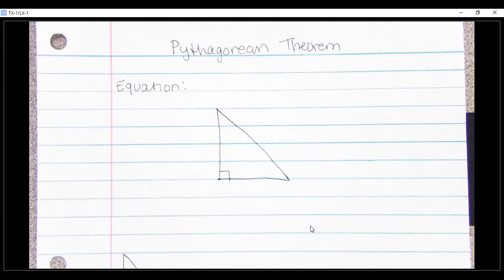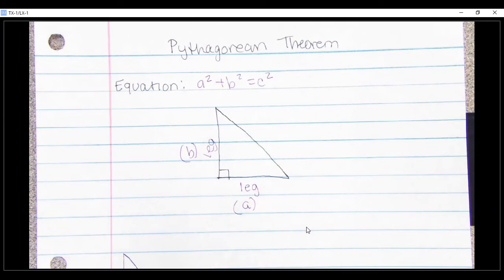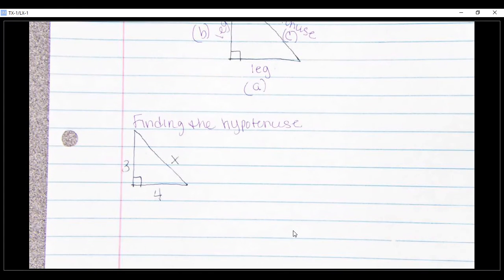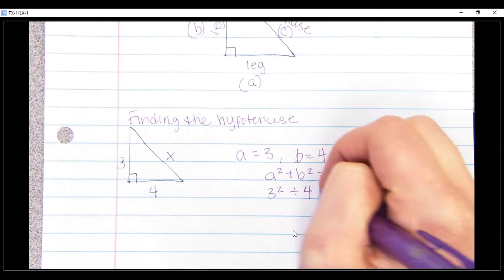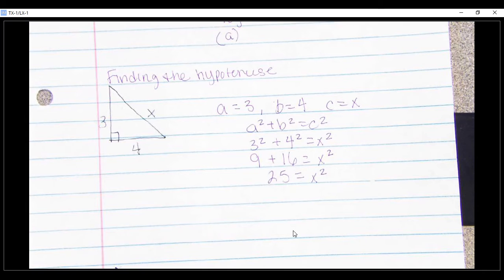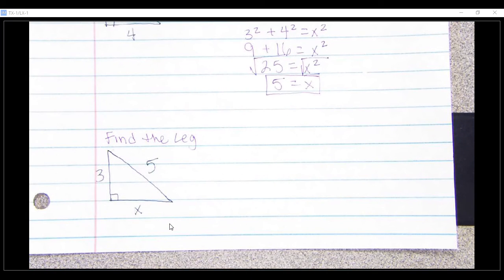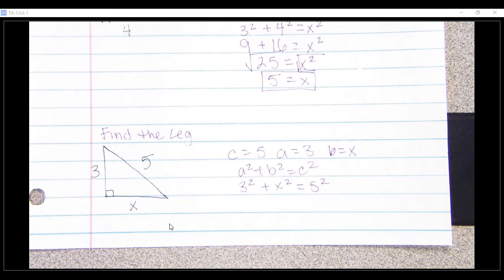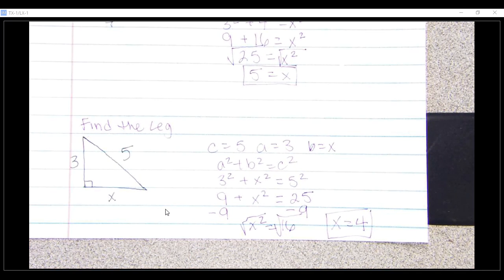Pythagorean Theorem Video Notes